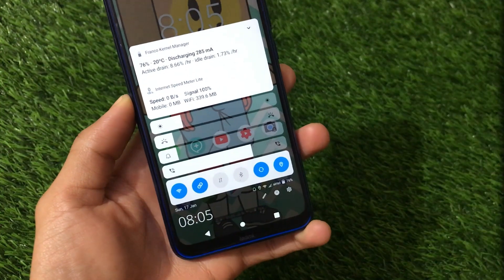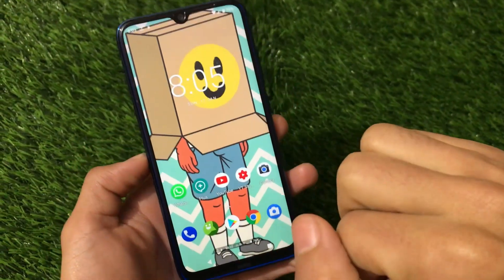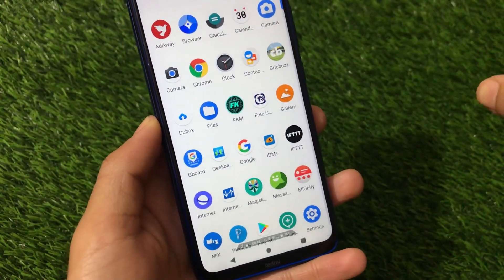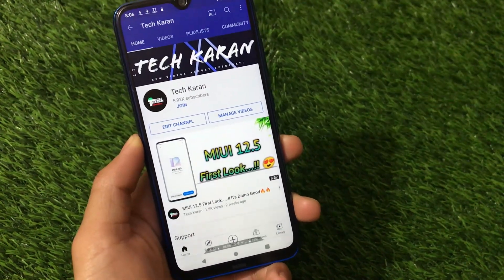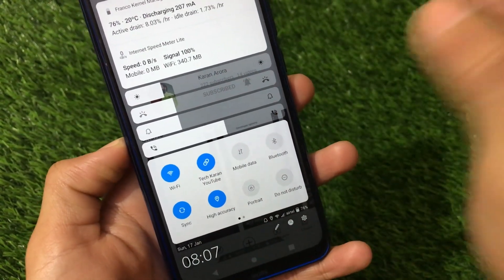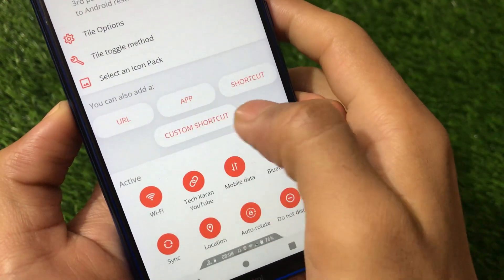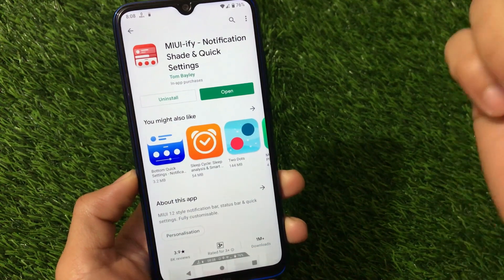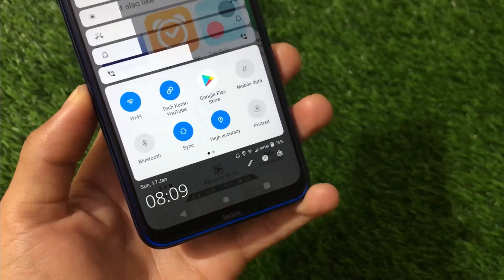Miui-ify - Best thing to try out on an Android Device | A Must use Android MOD [without Root]🔥🔥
Hey guys, What's Up? Everything good I Hope. In this Video, I'm gonna show you "MIUI 12.5 Razer-ED v21.1.6 [Android 10] for Redmi Note 8 | Finally a PRO is back ⚡️" . Make Sure to watch this video till the end to understand everything.